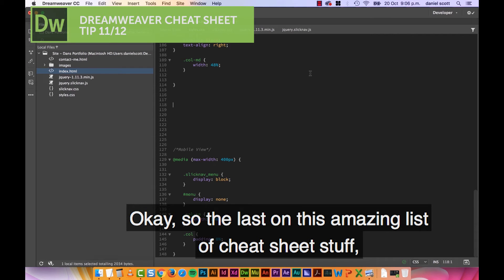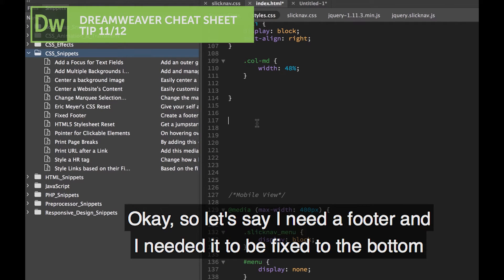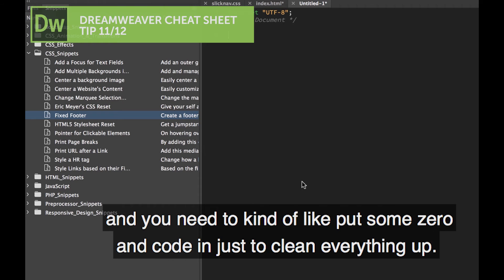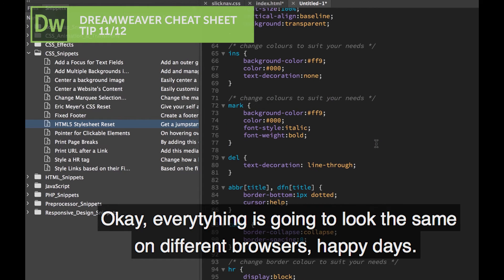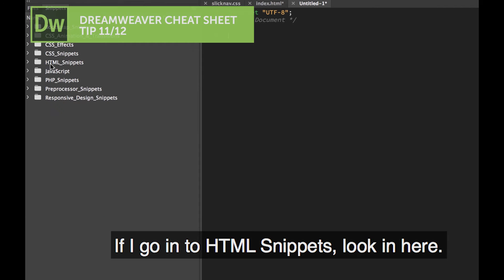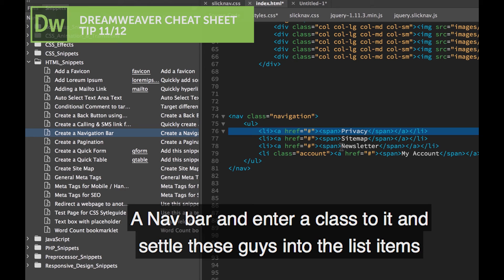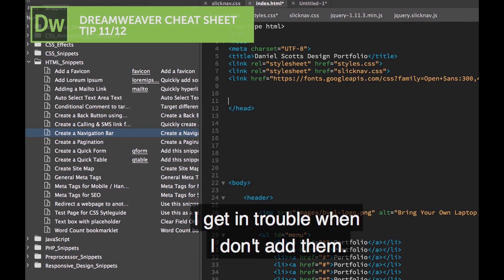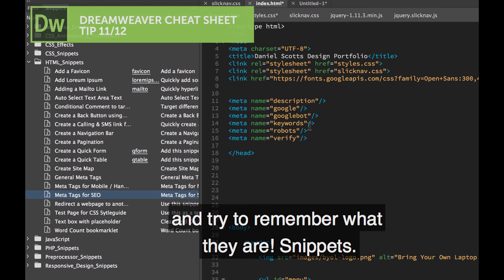[11 / 12] Dreamweaver CC 2017 Tips & Tricks - Snippets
In this quick 'Tip's and tricks' tutorial, we'll look at the new Dreamweaver CC 2017 feature called 'Snippets' - thanks Emmet. Snippets are lovely little bits of code that are pre-written generically enough that you can use them in your projects. You can find them in the snippets panel, next to 'files'.